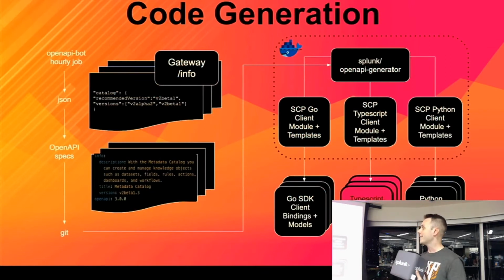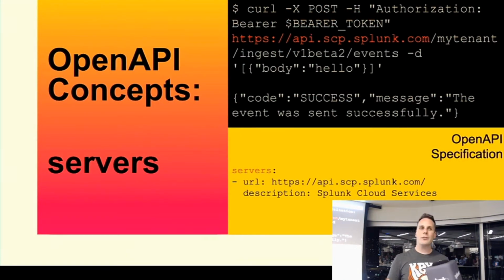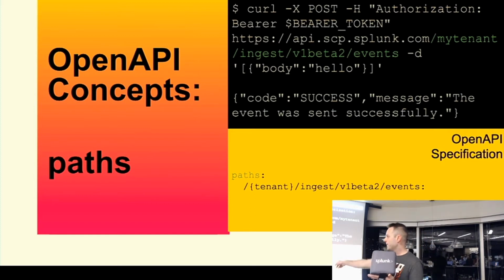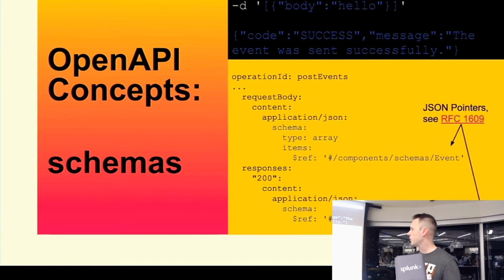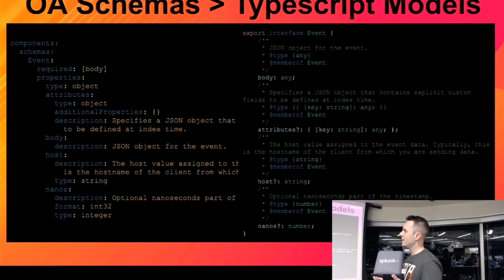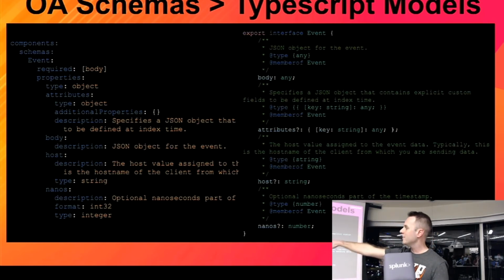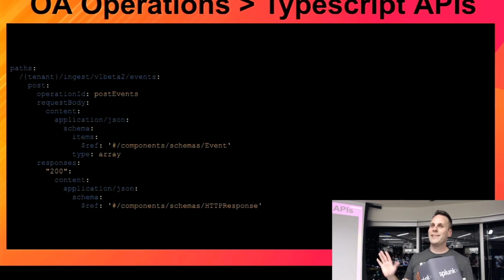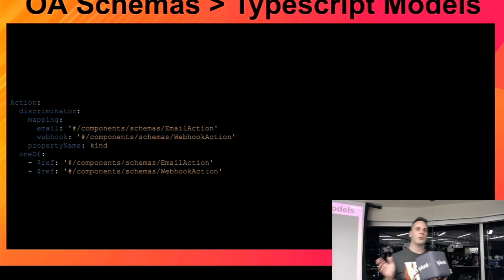OpenAPI Code Generation for Typescript | Tim Pavlik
An overview of the OpenAPI Initiative and how Splunk uses OpenAPI specifications to generate client bindings and models for their next generation cloud native platform.